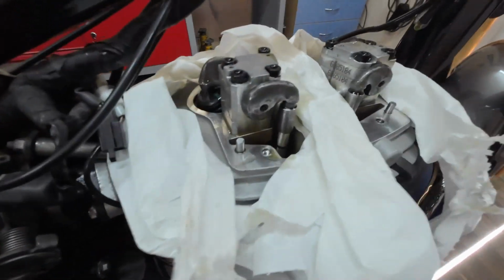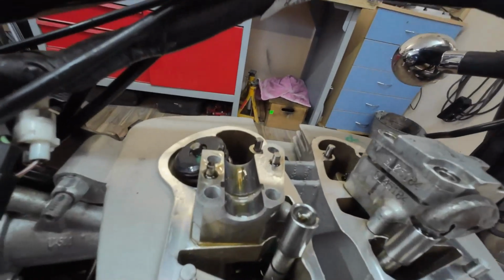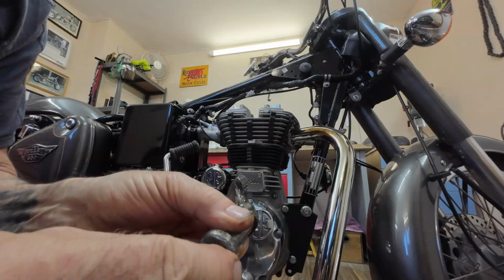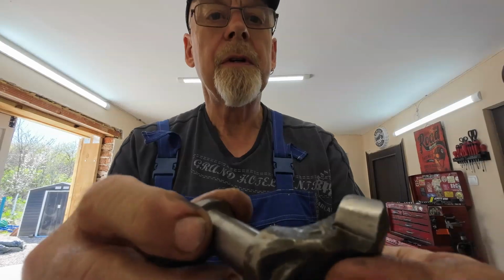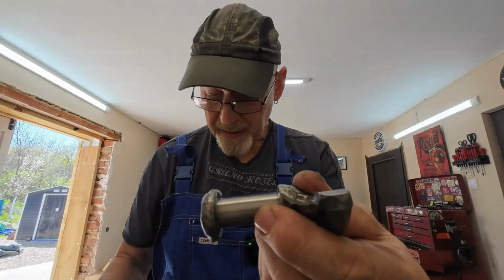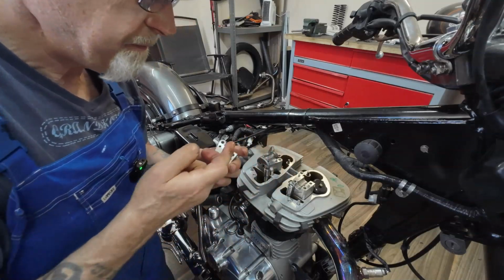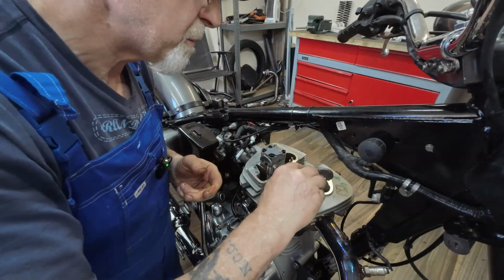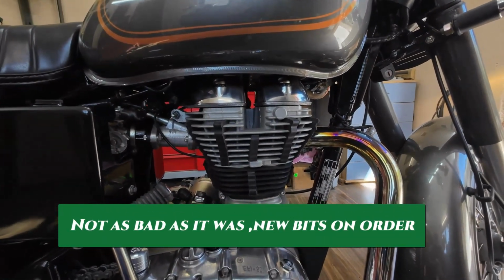PROBLEM Royal Enfield Bullet 500 B5 tik tik tappet noise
Just when I thought the rebuild was coming to an end I find another problem. Not what I had planned.